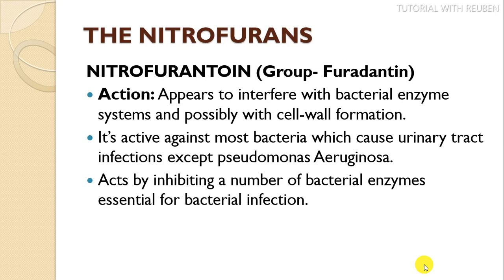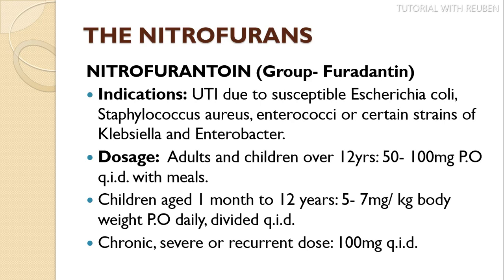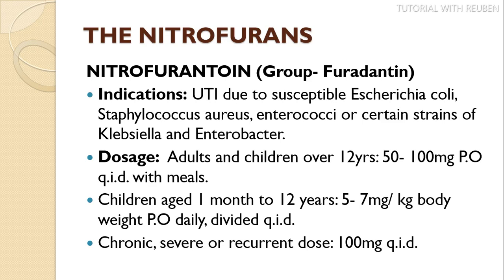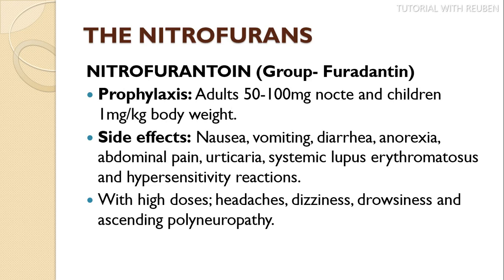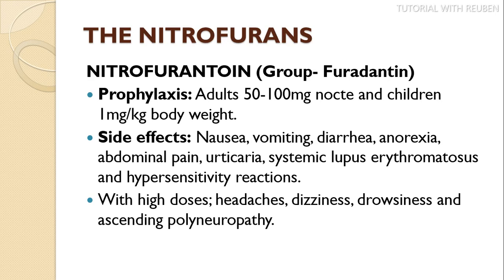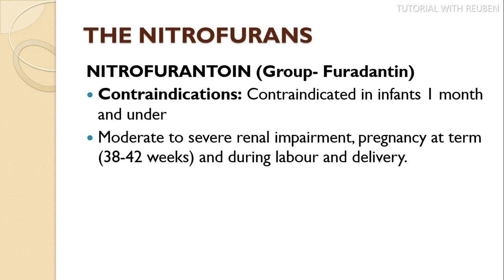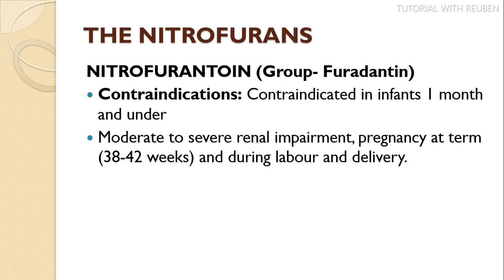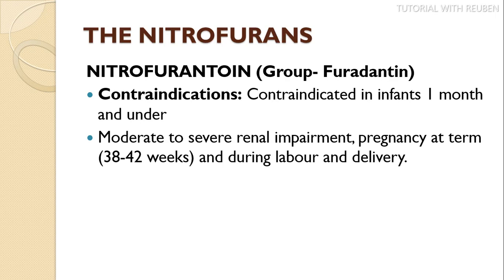drugs acting on the urinary system part 3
Part 3 continuation video if you did not watch the first or the second parts here are the links 👇

Part 2